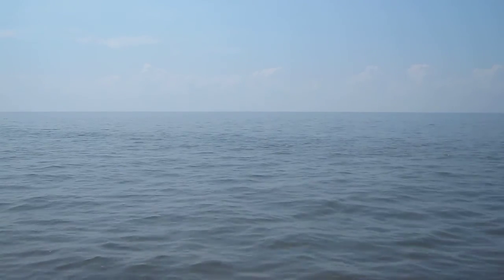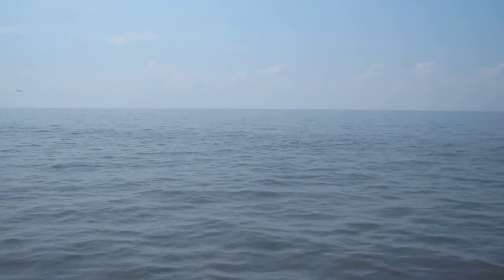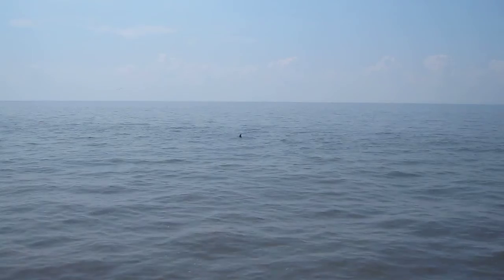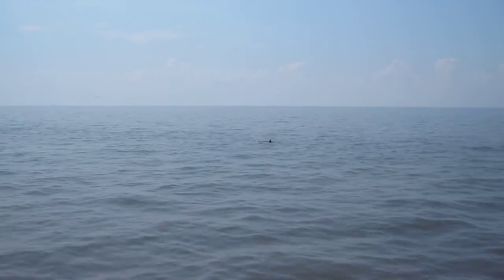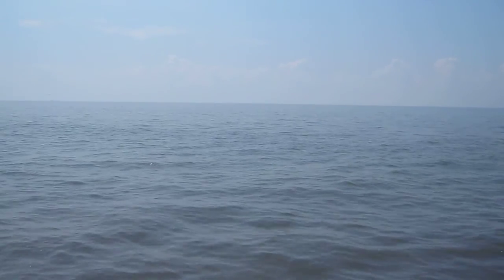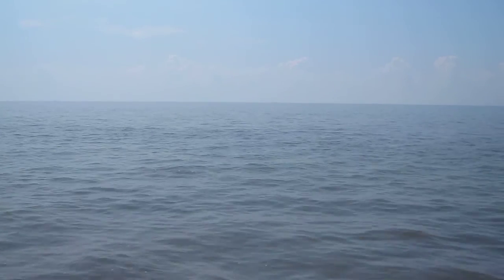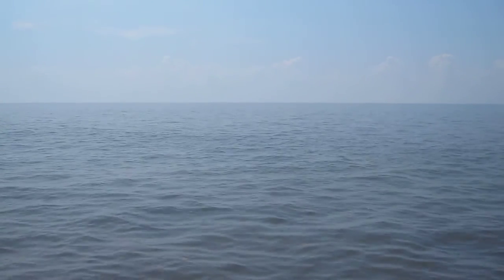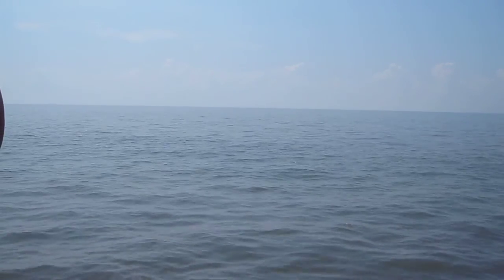Cape May- Whale/Dolphin Watching 2/4